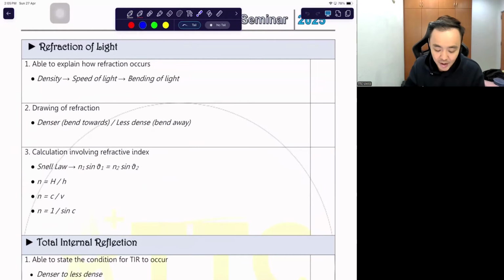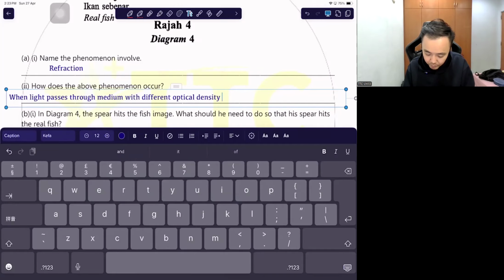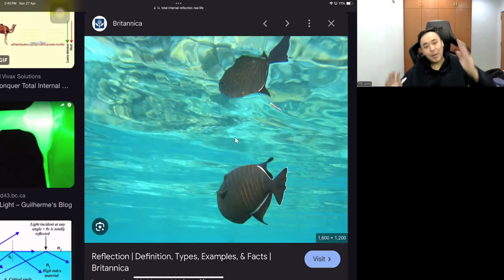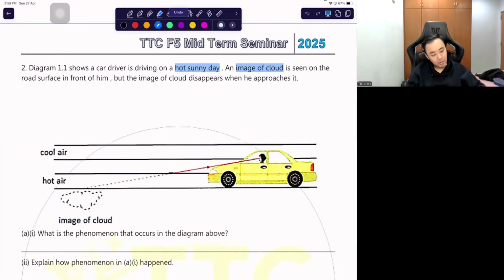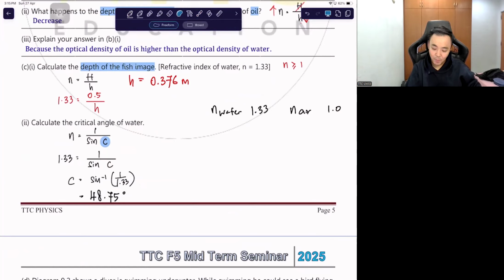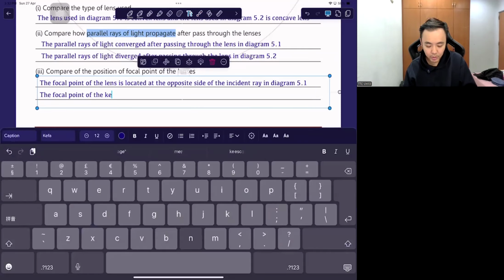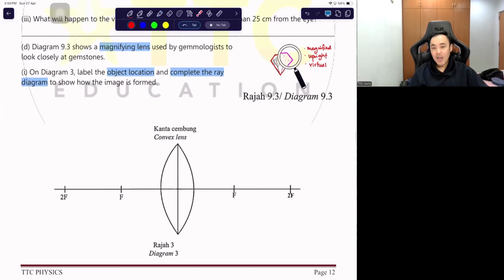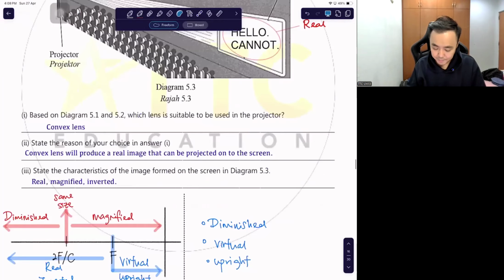Light & Optics Too Confusing? F4C6 Light & Optics Fully Explained ✨ | F4C6 SPM Physics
📘 SPM Physics Form 4 Chapter 6: Light & Optics

Is the topic of Light & Optics too abstract or confusing for you?
In this video, I’ll break it all down in the simplest way possible — from understanding refraction and total internal reflection, to mastering lens imaging with clear visuals and real exam tips.

✅ What you'll learn:
- Refraction and Snell’s Law (with step-by-step explanation)
- Conditions & applications of Total Internal Reflection (TIR)
- Image formation by convex & concave lenses
- SPM-style questions with solving strategies

🎯 Perfect for:
✔️ SPM 2025 candidates
✔️ Form 4 & Form 5 students doing revision
✔️ Anyone who wants to truly *understand* Physics instead of memorizing

💬 Got questions? Leave them in the comments — I’ll personally reply!